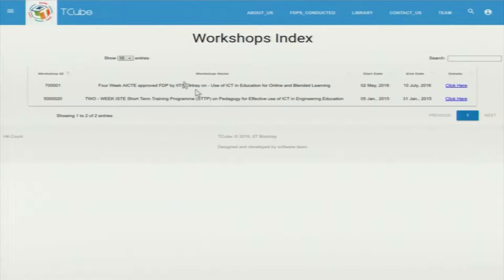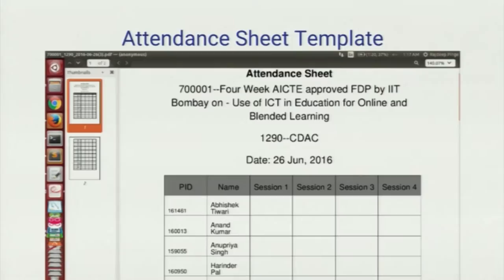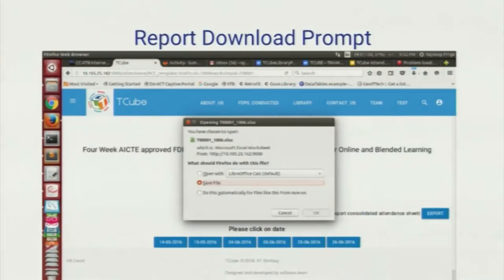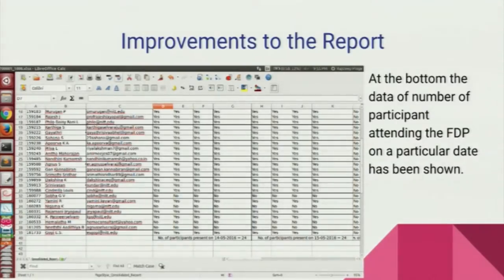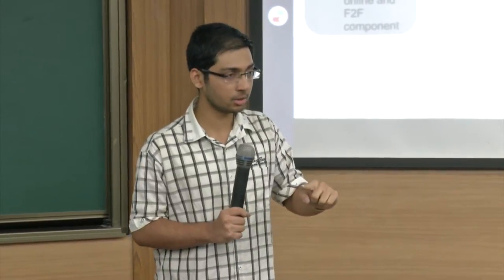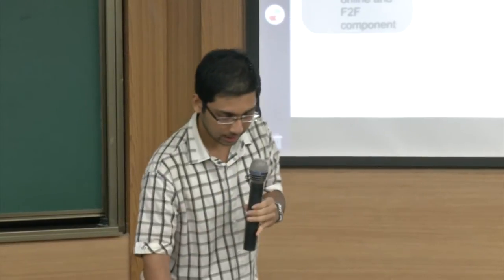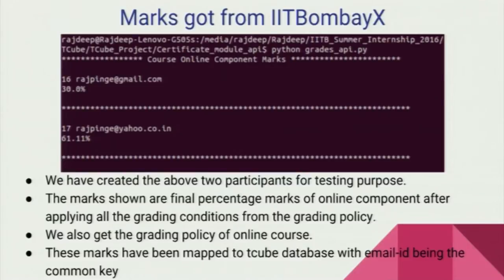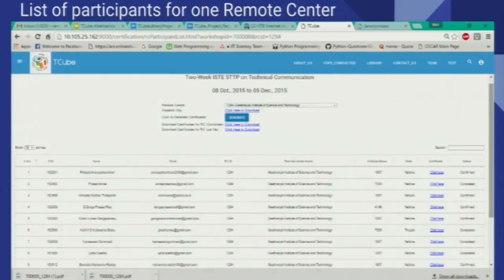SI 2016 S009 TCube Attendance Module Certificate Module and Remote Center Coordinator Interface